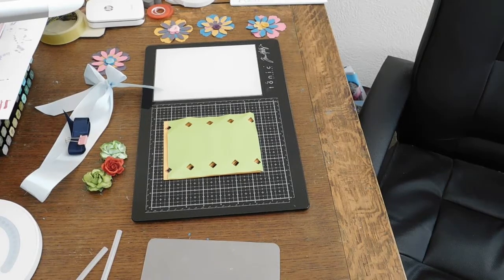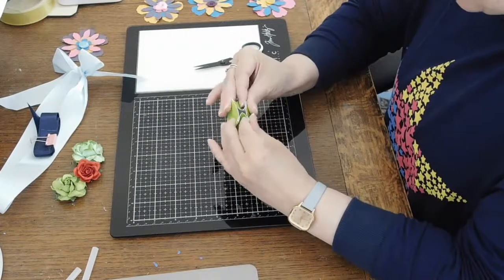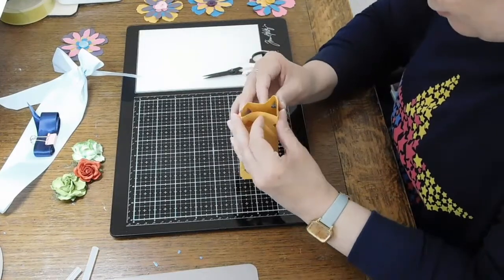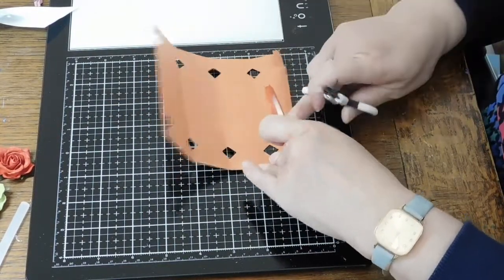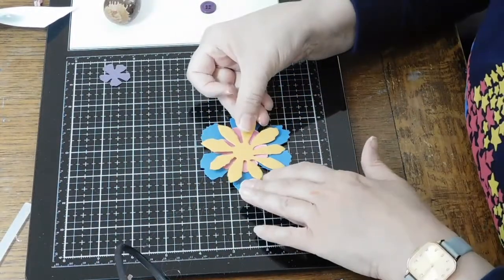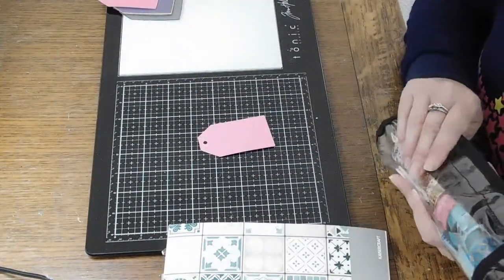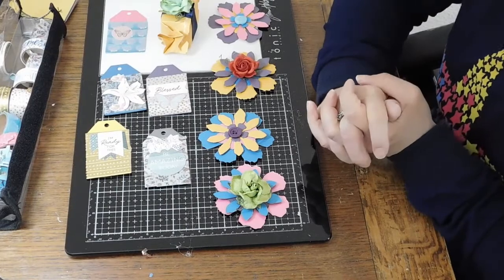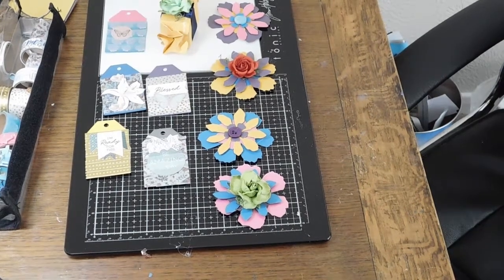Playing with my stash week 4 how not to make a mini box LOL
Address for happy mail or PR packages
Nicky Harris
9 Barnack Estate
Off Kingsway
Wilton
Wiltshire
SP2 0AW
UK

My ebay